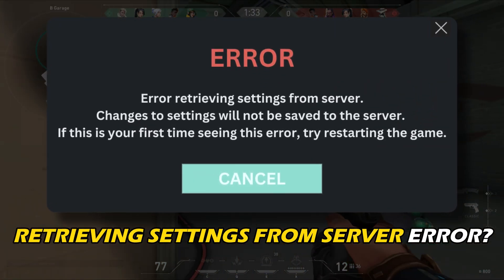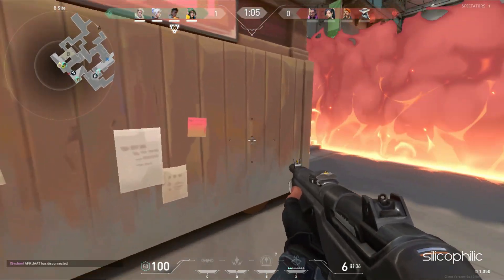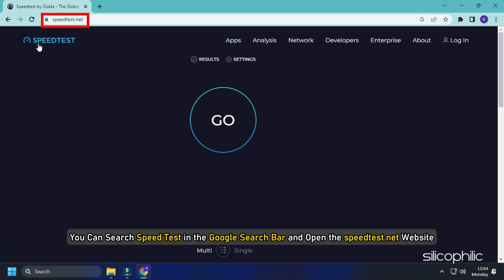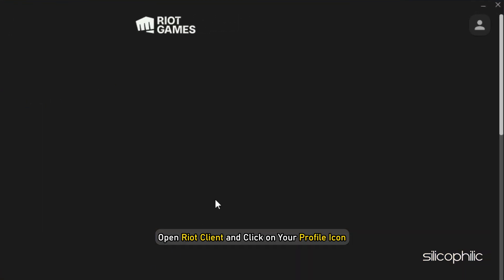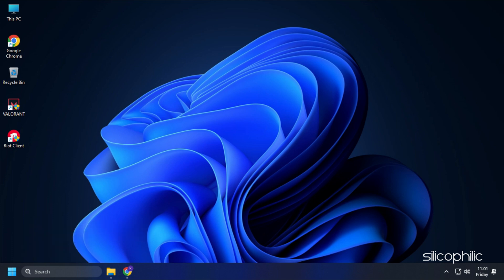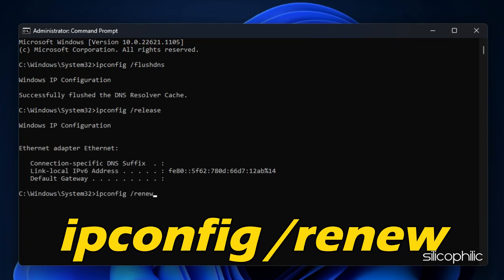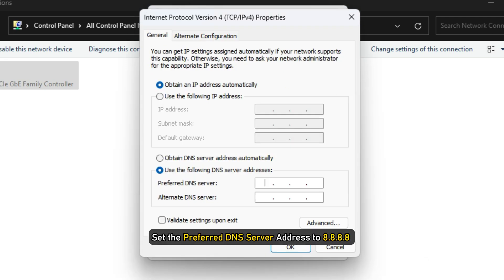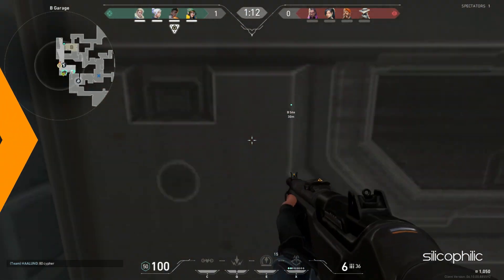Fix VALORANT 'Failed to Save Settings to Server' Error | Error Retrieving Settings From Server [FIX]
Getting the 'Error Retrieving Settings From Server' error on Valorant?
Here we have shown 6 working methods to fix 'Failed to Save Settings to Server' Error on Valorant.

Timestamps:
00:00 Intro
00:46 Update Windows
01:10 Check Internet Speed & Stability
01:55 Sign Out on Riot Client
02:36 Check Riot Servers
02:57 Flush DNS
03:43 Change DNS